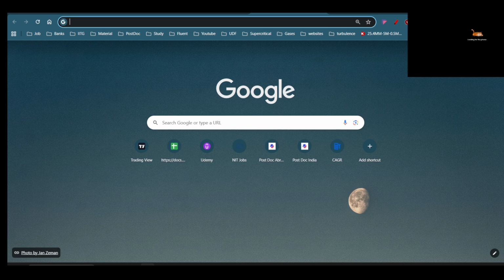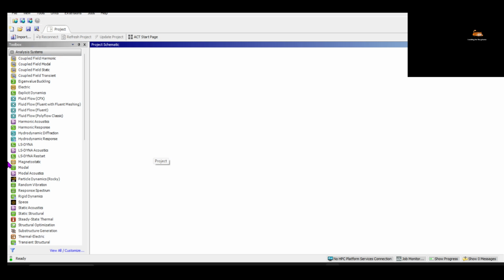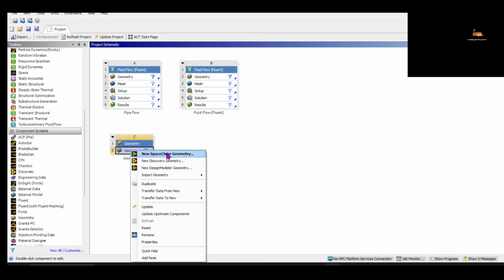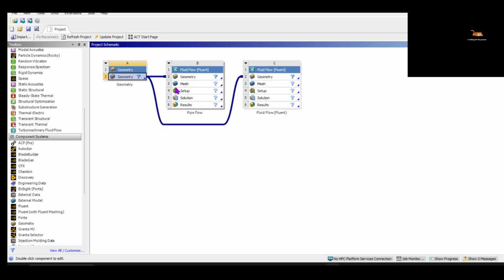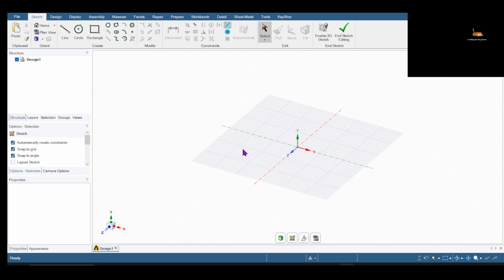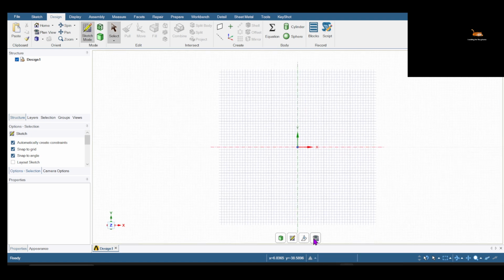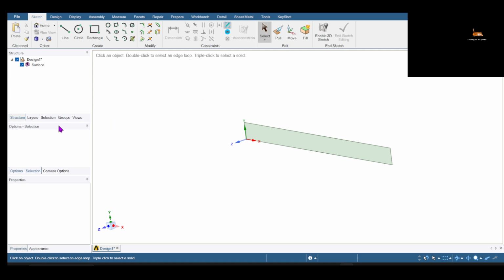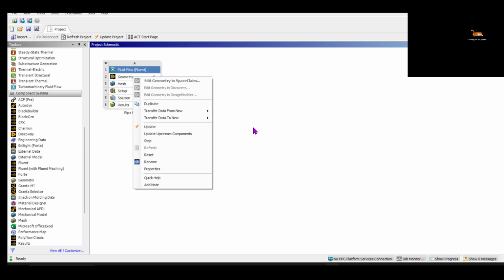Part 1 | Intro To ANSYS Fluent | Pipe Flow |geometry|spaceclaim | ansysfluent ANSYS25|Discussion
Hi,
I was asked to make a Video on Introduction to ANSYS Fluent for the class. So I made and uploaded it here. It's an extempore with multiple flaws may be. But it will give you some insights into Fluent